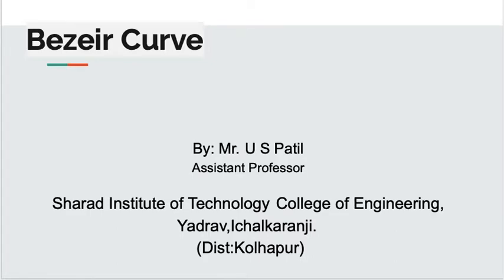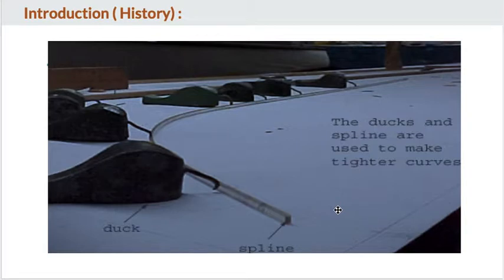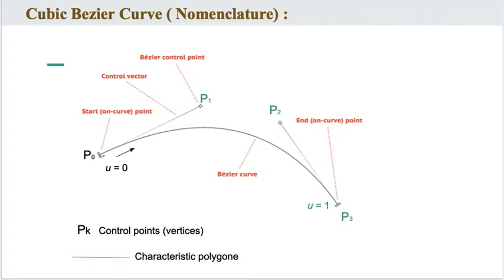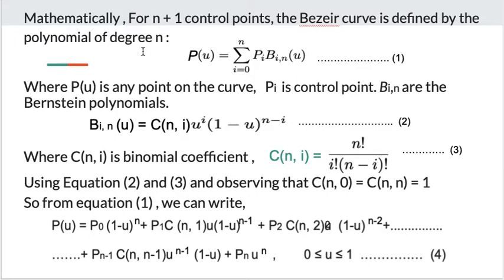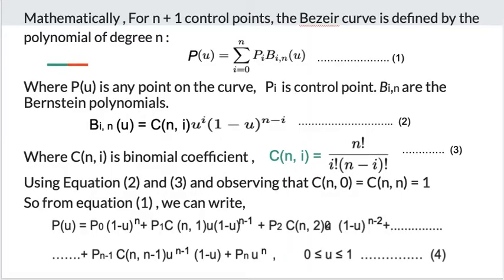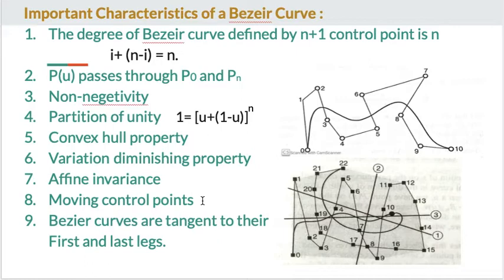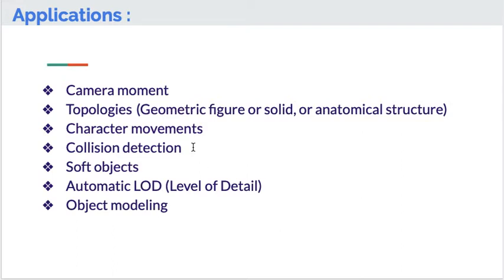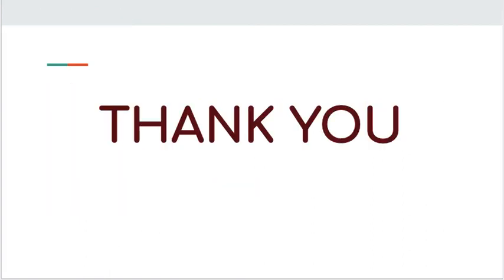5 Unit II1 Bezier Curves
Bezeir Curves